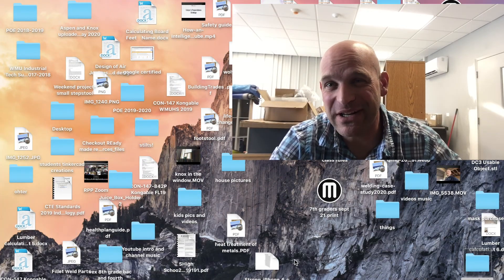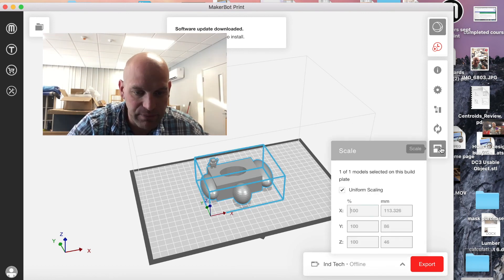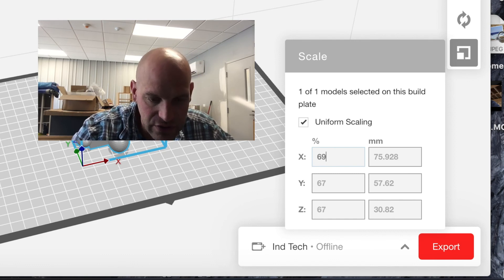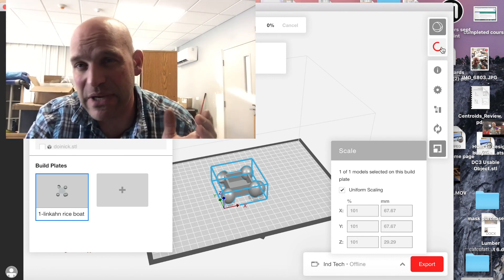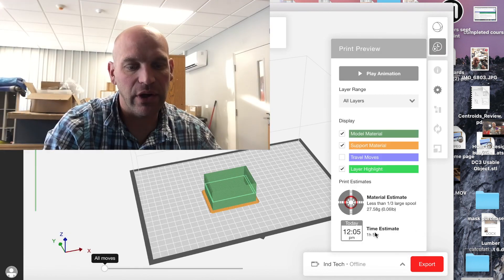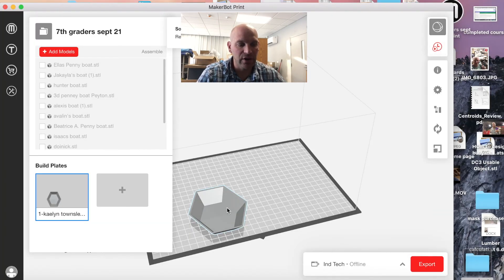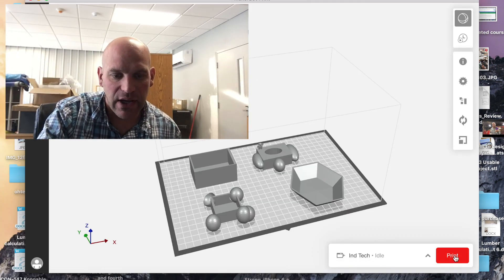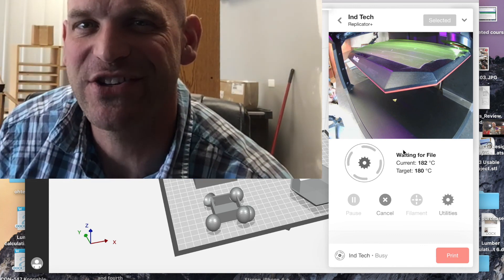Using the Makerbot software to 3D print -- the long process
In this video, Mr. Kongable walks through the process of taking student designs, created on student computers to the final setup and printing.  The size of the objects are scaled so they are printed as close to 60 minutes as possible.